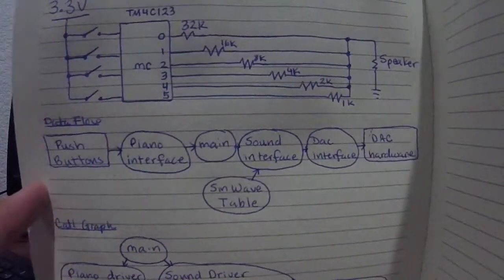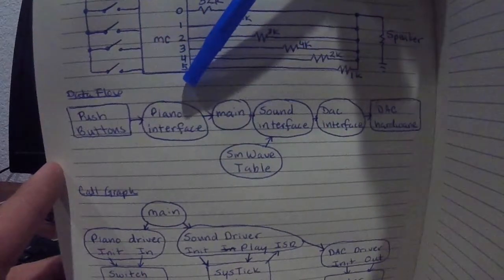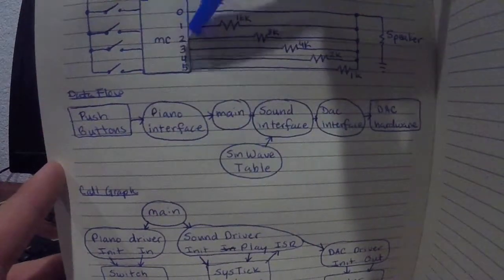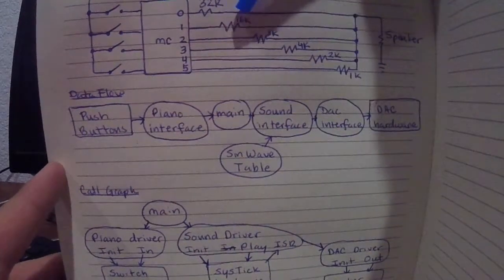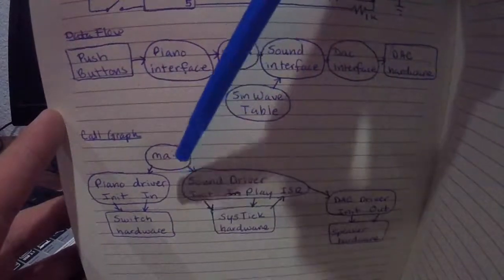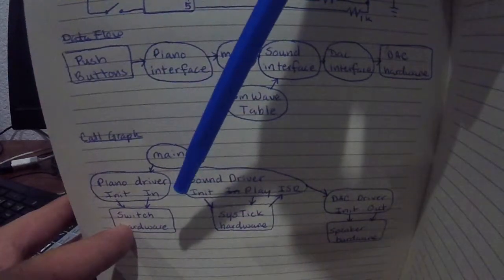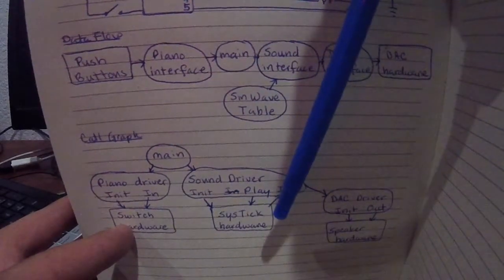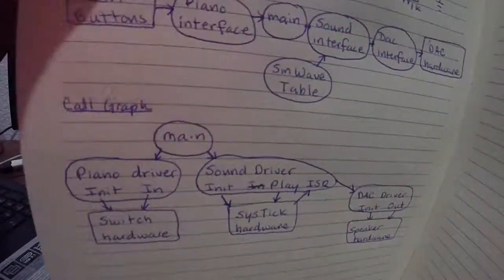PianoDAC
A small project using the TI TM41C123 with 4 push buttons, a DAC, and 6 output pins to make music!